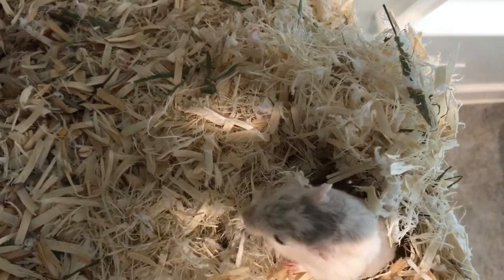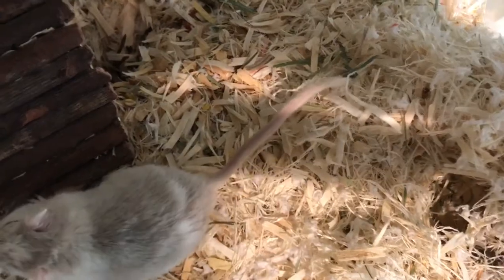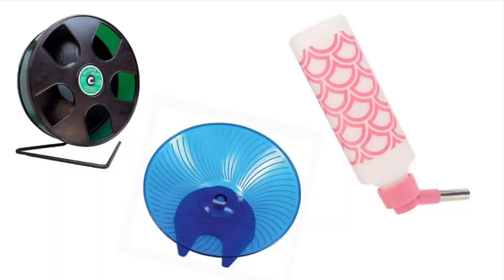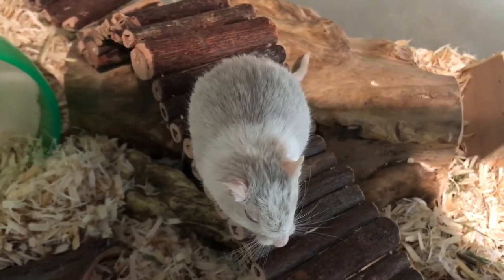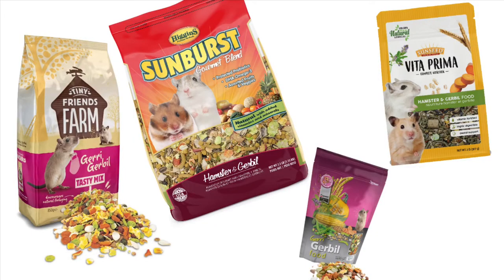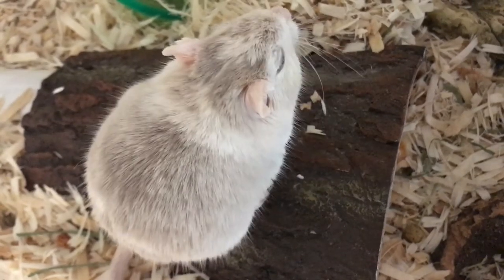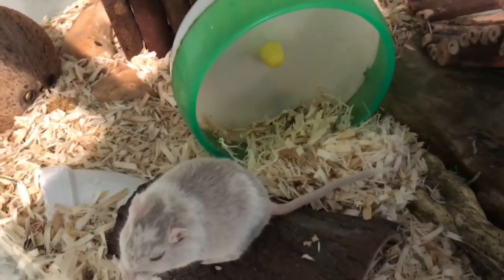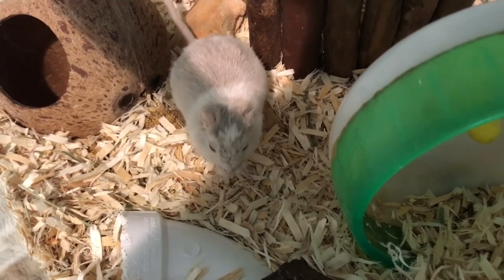Basic gerbil care | care overview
Welcome to the first part of a short series on gerbil care! Today we look over some helpful tips and basic knowledge. Join me next week for a video on taking your new gerbils home!